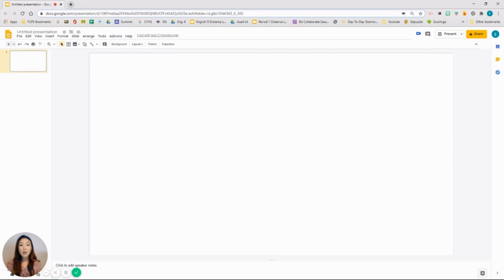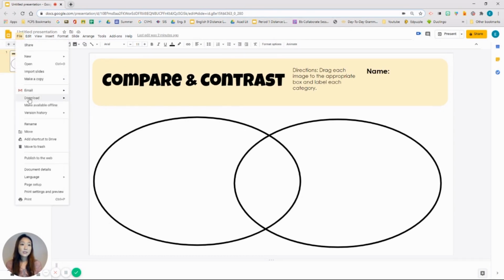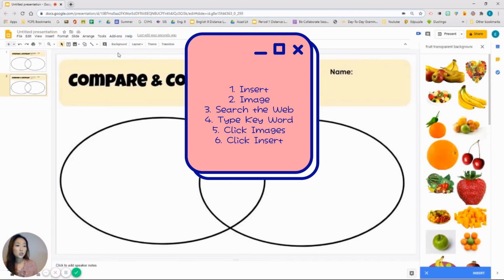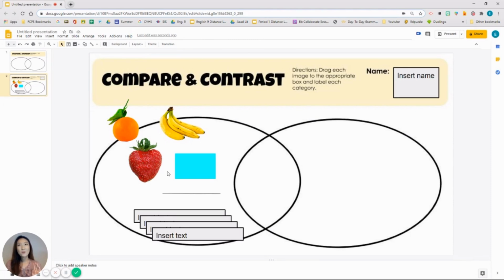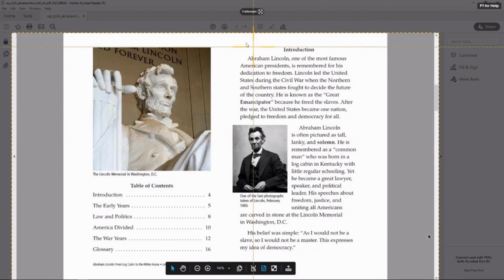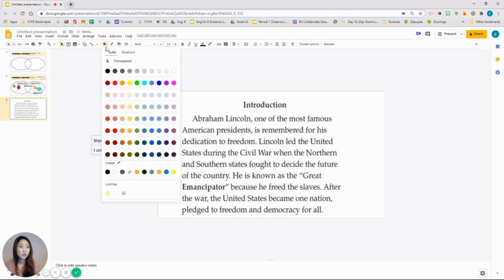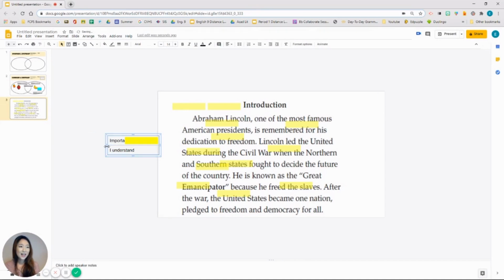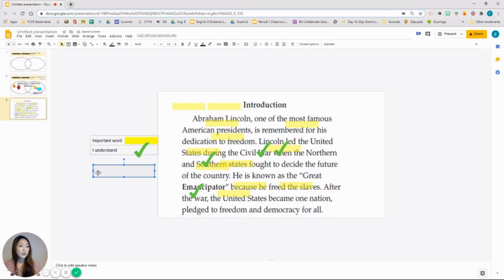How to Make Drag & Drop Text Annotation Interactive Google Slides for Distance Learning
This is a tutorial on how to create an interactive, drag-and-drop Google Slides and digital annotation activity.

If you would like see my digital annotation template on TpT,